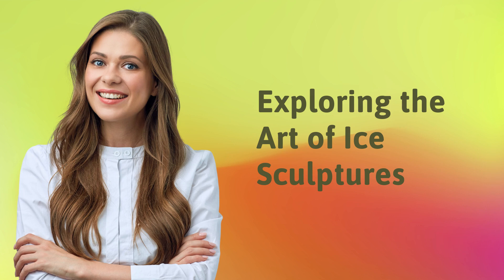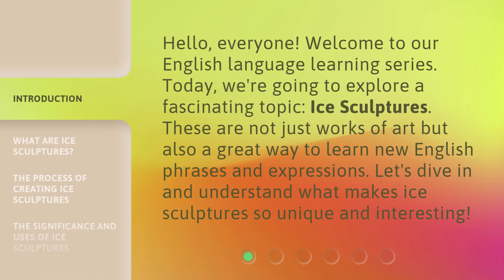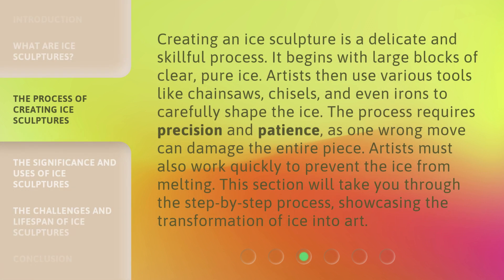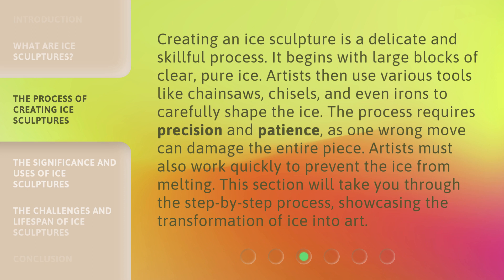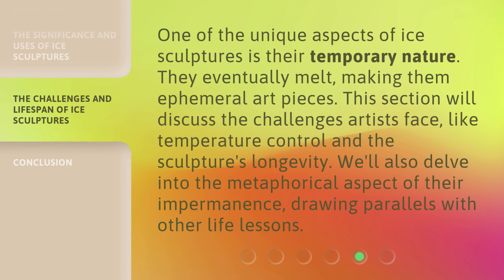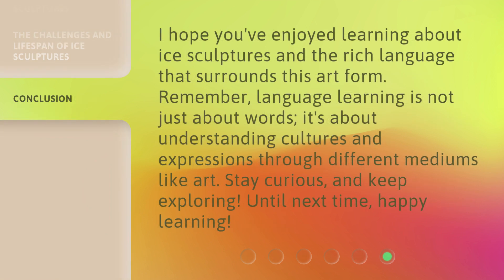Exploring the Art of Ice Sculptures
Unveiling Frozen Masterpieces: Exploring the Art of Ice Sculptures • Step into a world of frozen enchantment as we dive into the mesmerizing art of ice sculptures. Witness the delicate craftsmanship and breathtaking beauty of these ephemeral masterpieces that defy the limits of imagination. Join us on this captivating journey as we explore the secrets behind the creation of these frozen wonders and the passion that drives the artists to bring them to life.

00:00 • Introduction - Exploring the Art of Ice Sculptures
00:30 • What are Ice Sculptures?
01:07 • The Process of Creating Ice Sculptures
01:44 • The Significance and Uses of Ice Sculptures
02:13 • The Challenges and Lifespan of Ice Sculptures